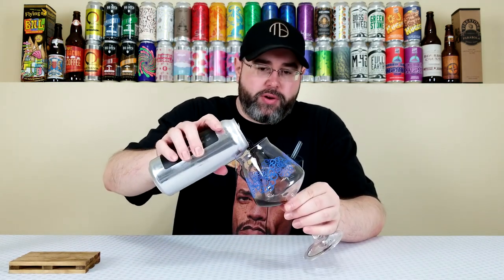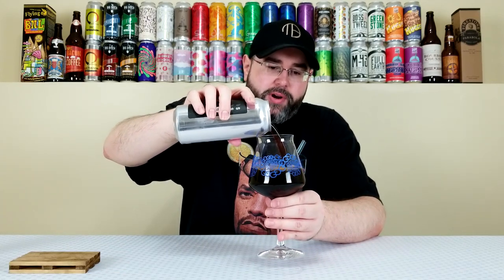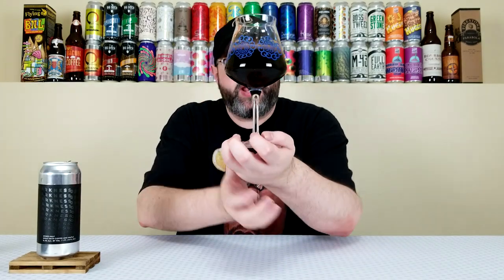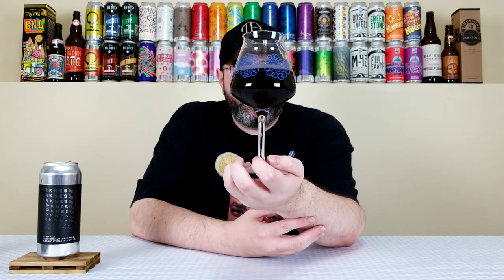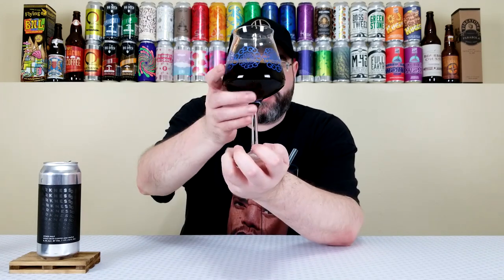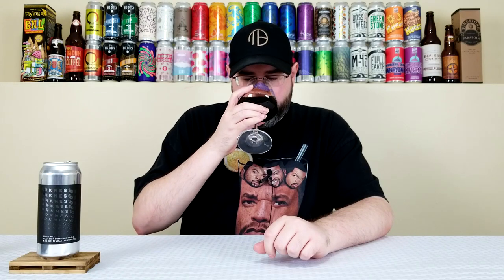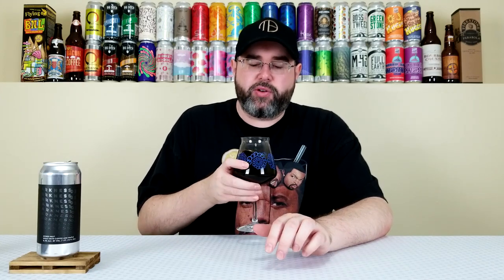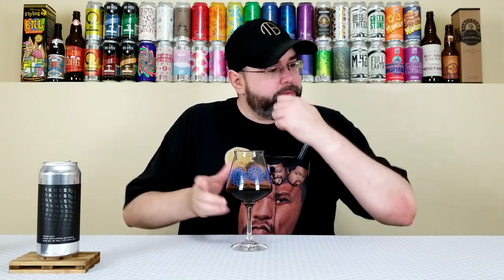Darkness Descends (w/ Coffee & Maple) | Other Half Brewing Co. | Beer Review | #627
Today, I'll be reviewing another beer from the Other Half Brewing Company, and this time it's their Darkness Descends (w/ Coffee & Maple).  This is an Imperial Stout that is conditioned on coffee and maple.  This sounds awesome to me, and it's right in my wheelhouse, so let's see what it's all about!  I also want to give a huge thanks to my buddy Dan for hooking me up with this one!

Commercial Description:

Conditioned on one of our favorite coffee's from our friends at Mudhouse and delicious maple. Brewed in Rochester.

Pertinent Information:

Brewery - Other Half Brewing Company (Brooklyn & Rochester, NY)
Beer - Darkness Descends (w/ Coffee & Maple)
Style - Imperial Stout (Conditioned on coffee & maple)
ABV - 8.4%
IBU - N/A
Canned On Date - 10/01/19 (Just over three weeks old at the time of review)